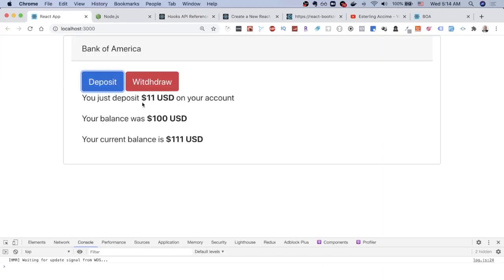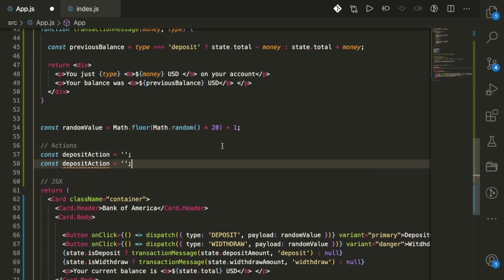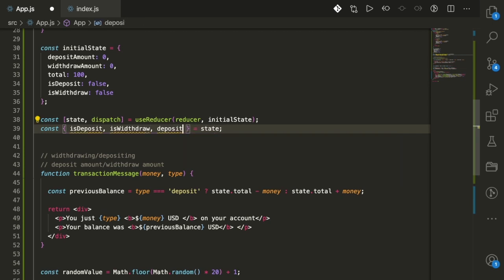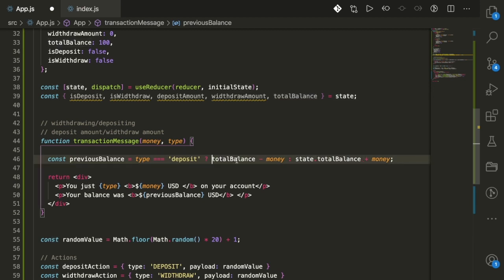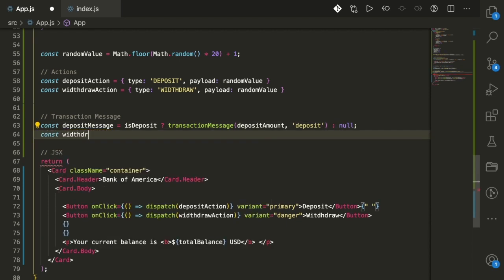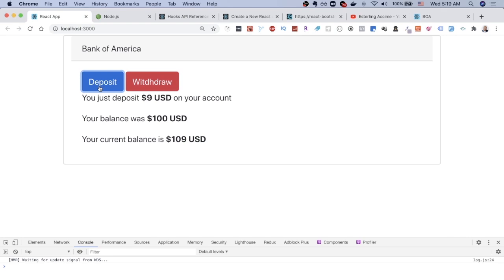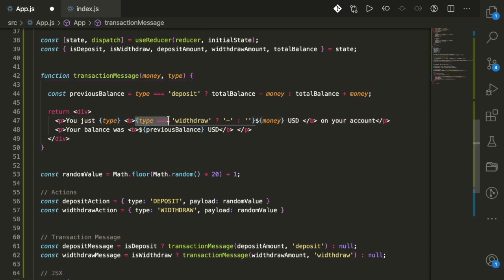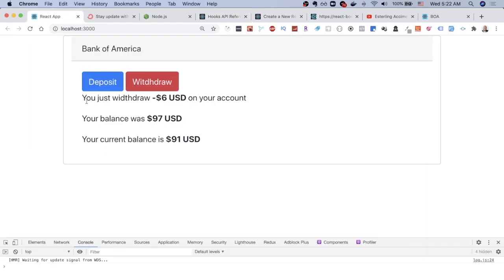Basic Banking app with useReducer Hook #5